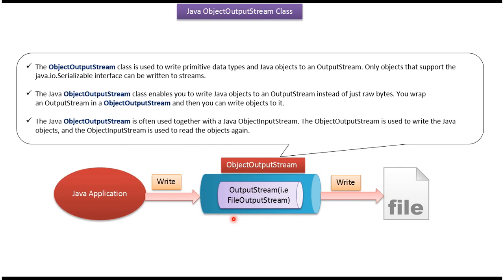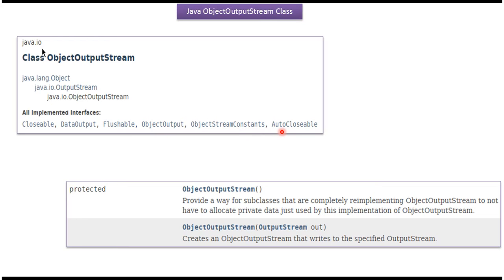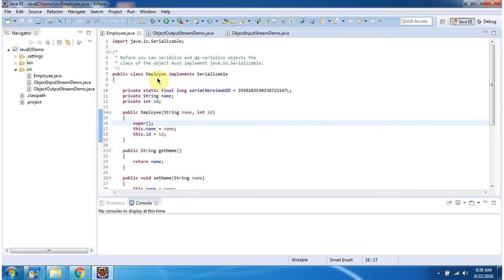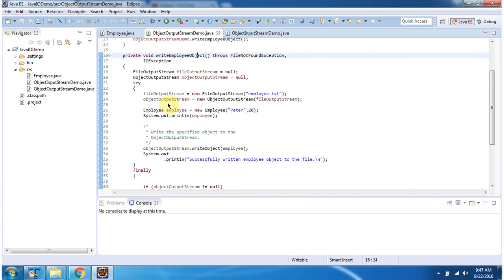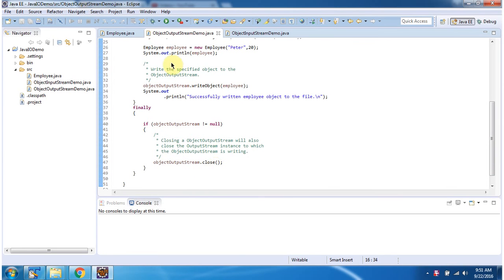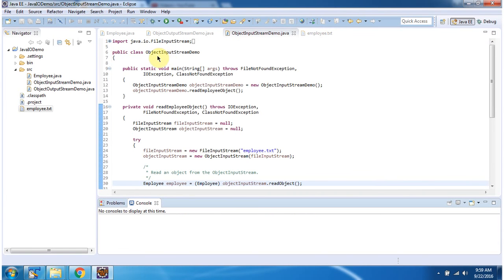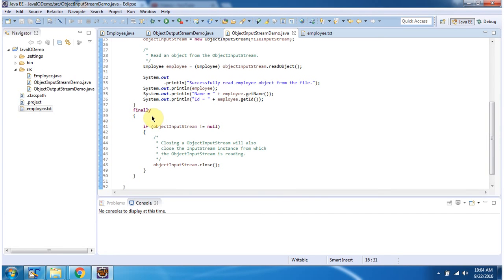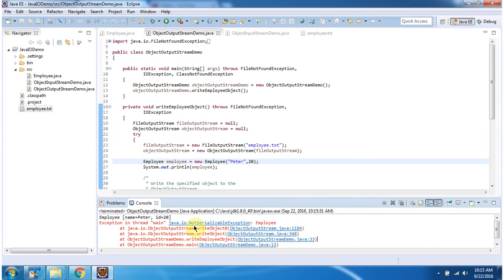What is Java ObjectOutputStream? | Java Serialization | Java IO | Java Tutorial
Welcome to the Java Tutorial series on ObjectOutputStream in Java! In this video, we delve into the fundamentals of Java serialization with ObjectOutputStream. Serialization is a crucial aspect of Java programming, enabling you to convert Java objects into a stream of bytes for storage or transmission.

In this tutorial:
- Understand the basics of Java object serialization.
- Learn how ObjectOutputStream facilitates the conversion of Java objects into a byte stream.
- Explore the importance of serialization in network communication, file storage, and more.
- Discover best practices and common use cases for ObjectOutputStream.

Join us as we demystify Java programming concepts, one video at a time!